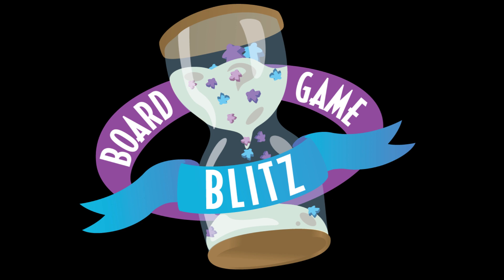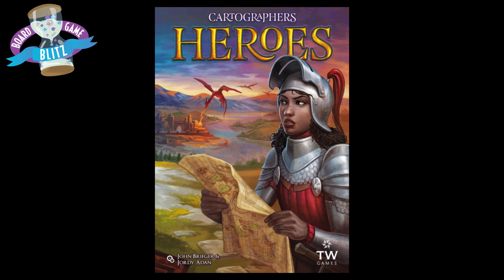Episode 115 - One in A Hundred Part 2B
Episode originally aired October 8, 2020

Ambie and Crystal discuss a couple games they've played recently, including Project L and Cartographers Heroes.  We then finish our part two of our one in a hundred games list with our top game from each set of 100 in the top 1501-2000 ranked games on BoardGameGeek!

Intro: 0:00
Recent Games: 0:45
One in a Hundred Part 2B: 9:28
Outro: 26:08
Bloopers: 27:04

--Splendor: 1:25
--Cartographers Heroes: 4:50
--Cartographers: 4:55

--Alea Iacta Est: 9:55
--Order of the Gilded Compass: 10:01
--Dr. Eureka: 10:59
--Strike: 12:01
--Rummikub: 12:18
--The Ravens of Thri Sahashri: 13:02
--Happy Pigs: 13:34
--Muse: 16:22
--A la carte: 17:29
--1849: The Game of Sicilian Railways: 17:48
--Zombie Dice: 19:13
--Tokyo Highway: 19:56
--Mountains of Madness: 21:57
--Grifters: 22:32